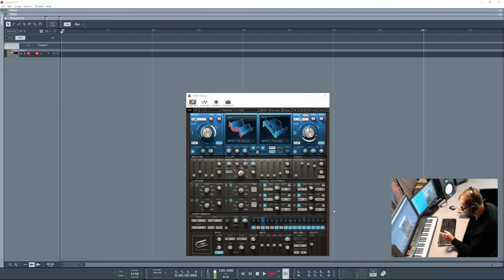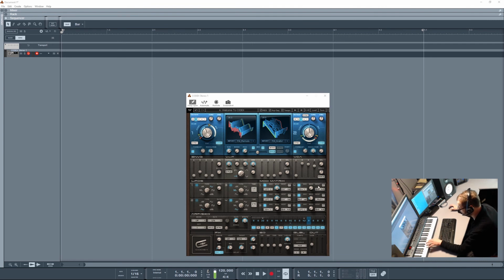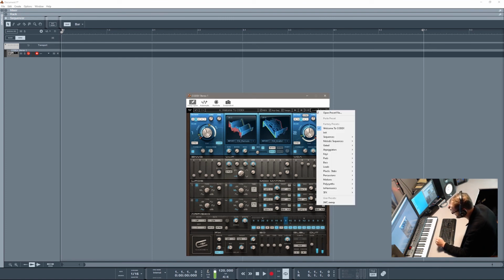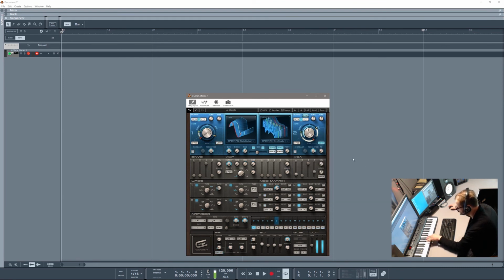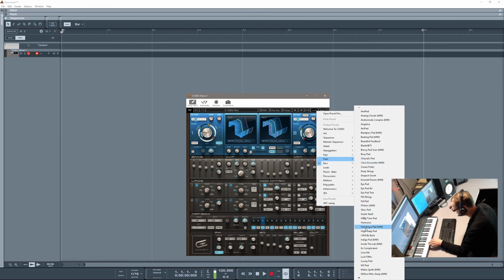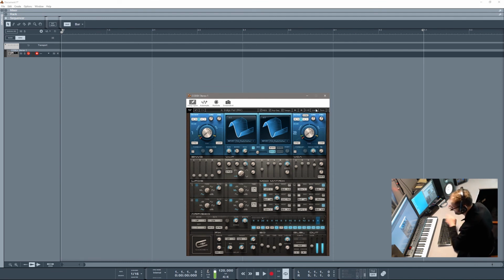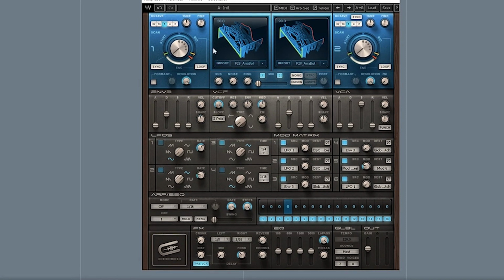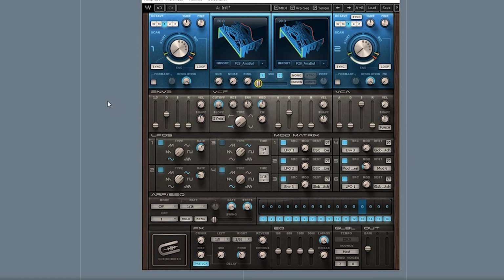Chill Computer Guy Express Quick Tips: Codex Sale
The Codex is one my favorite VST synthesizers to initialize and program from scratch quickly get that sound that you're looking for in your head it's a steel for $29 get it while you can.